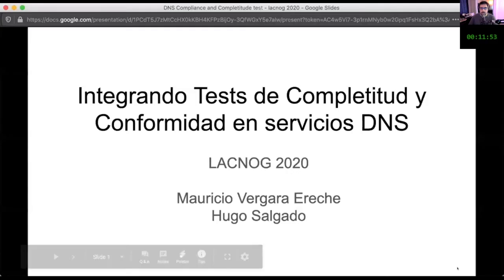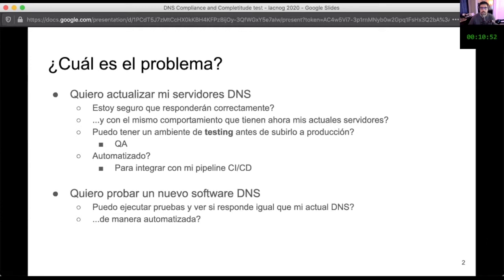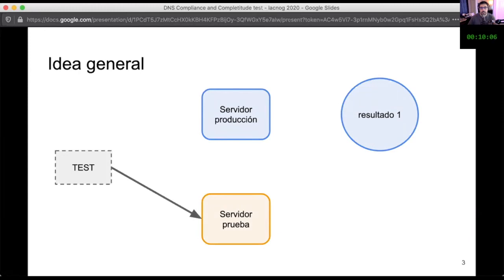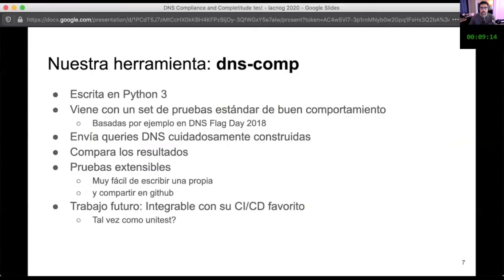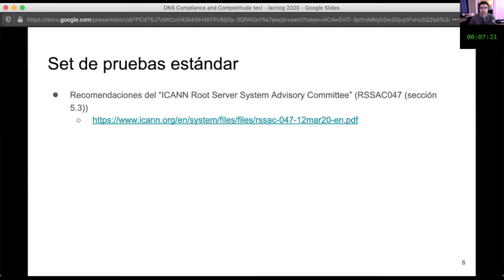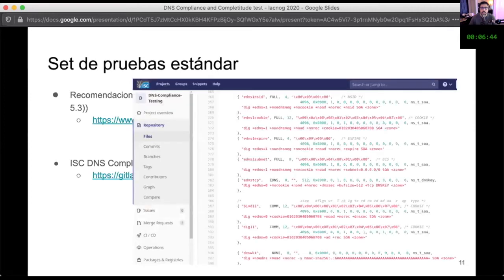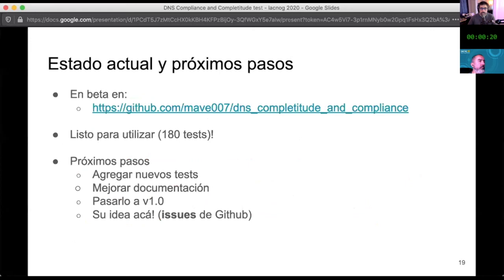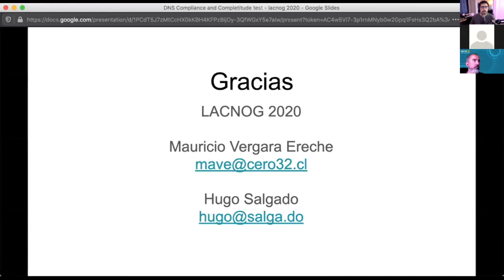DevOps: Integrating Completeness and Compliance Testing in DNS Services for Your CI:CD